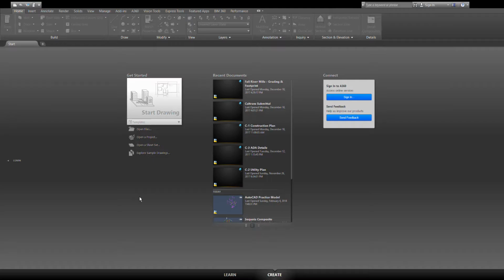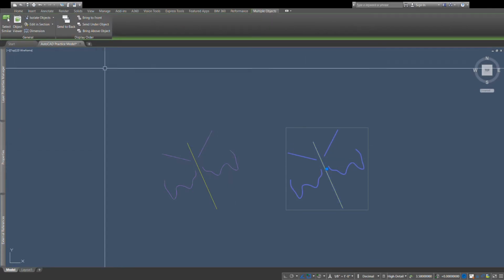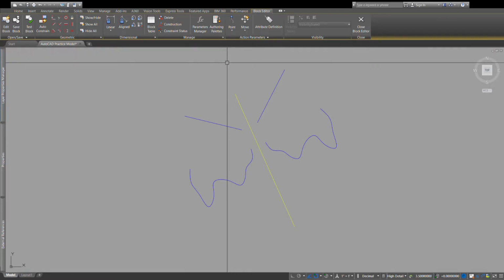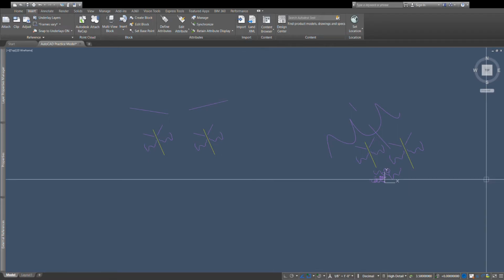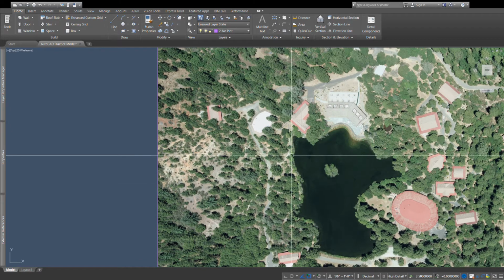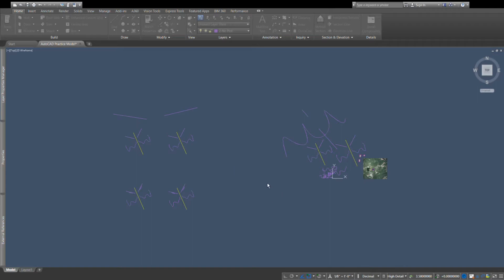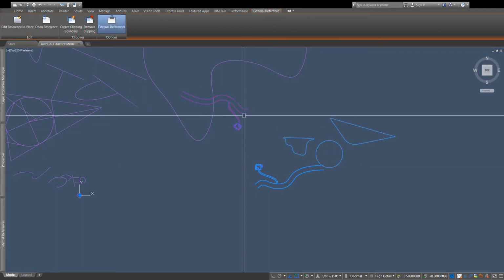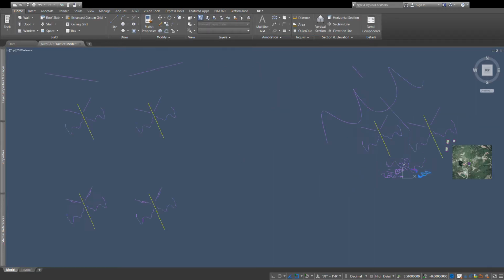CAD Part 4, Intro to Domestic & External Referencing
This video introduces methods for creating / importing Domestic References, such as Groups & Blocks, and External References in the Image & DWG categories, respectfully. Methods for editing and managing Domestic References are also reviewed. Singular and Nested External References are reviewed, along with ways to add them to modelspaces & methods for differentiating between Attachments and Overlays.     ~CW

I apologize for the missing menus, palettes, command bar, and tool hovering; Game DVR on Windows 10 sucks at capturing video/screen but that's what I got!